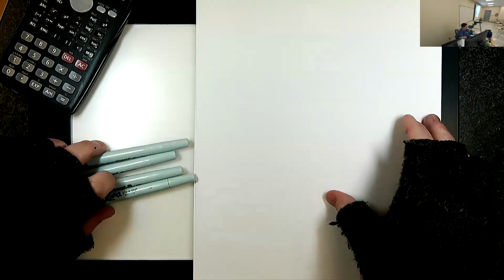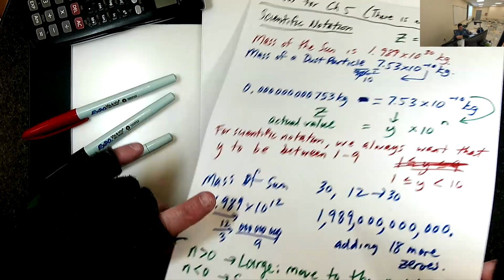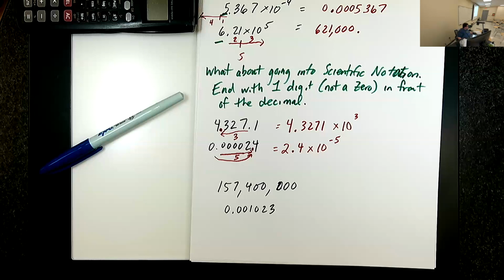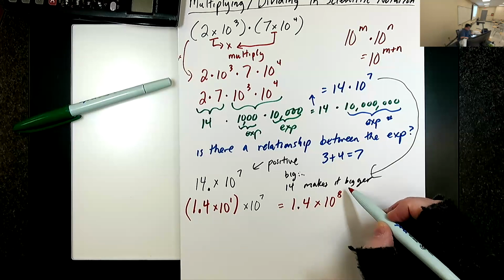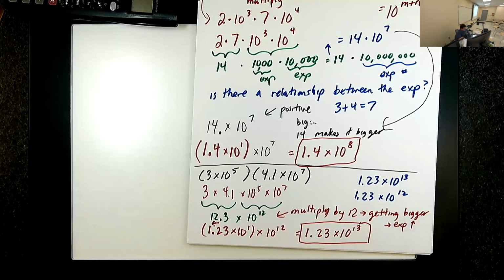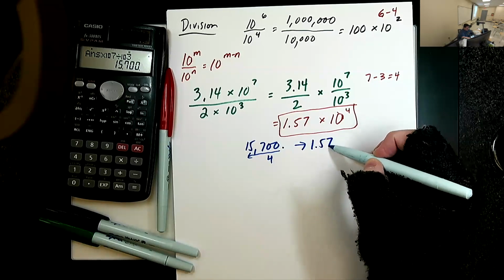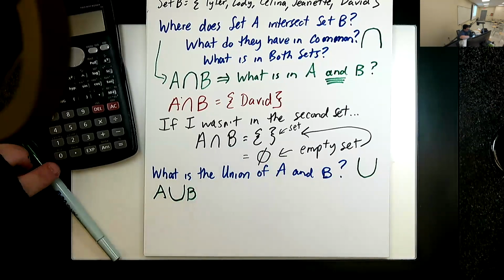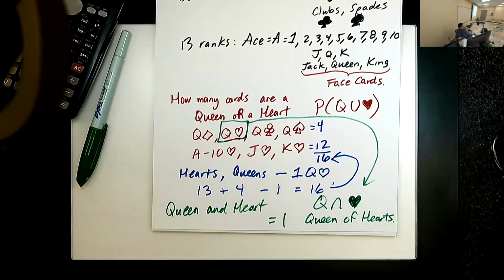Math 321 Summer 2023 Ch 05a Scientific Notation, Intersection and Union of Sets